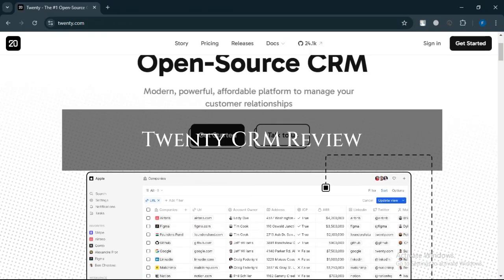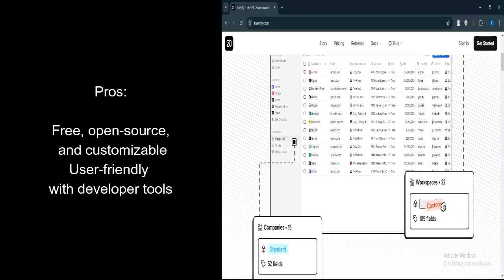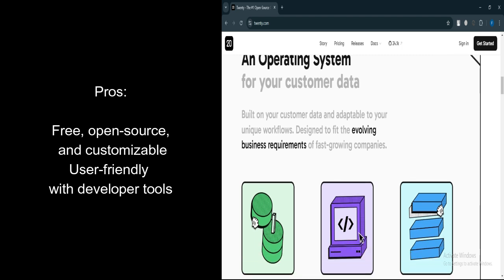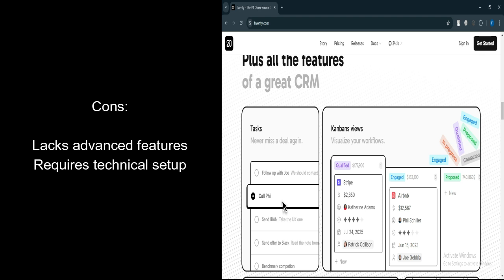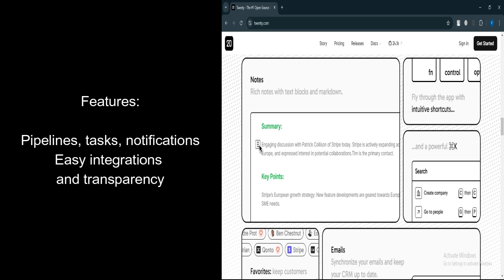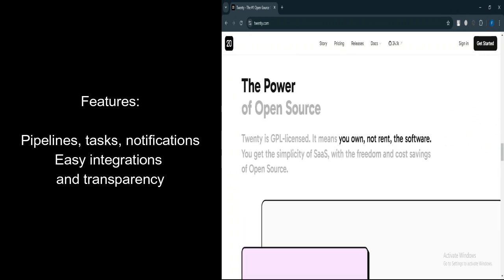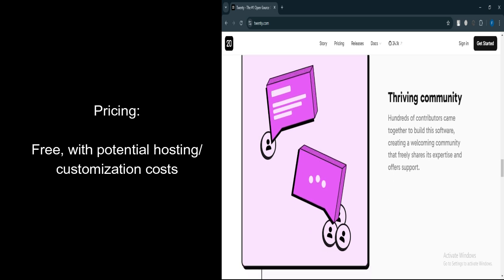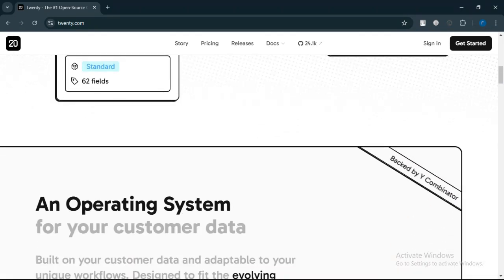Twenty CRM Review 2025 : Pros & Cons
If you are looking for a video about Twenty CRM Review  here it is!
In this video I will show you   It's already a good CRM for basic tasks like tracking contacts and opportunities. It's stable and mostly bug-free    . Be sure to watch the video to the very end.
You will learn twenty crm demo,   twenty crm tutorial  . That's easy and simple to do from your phone.